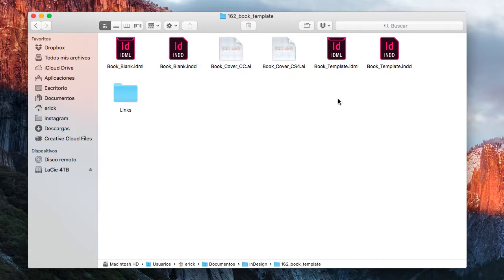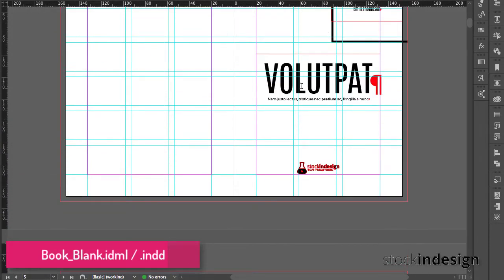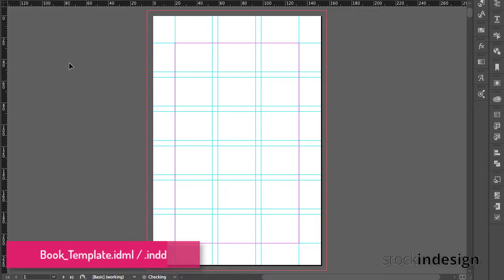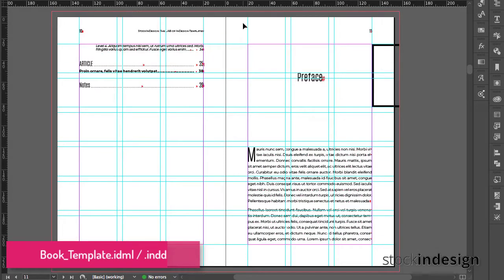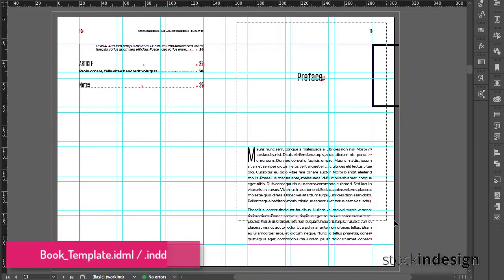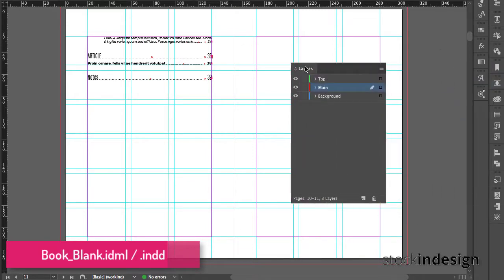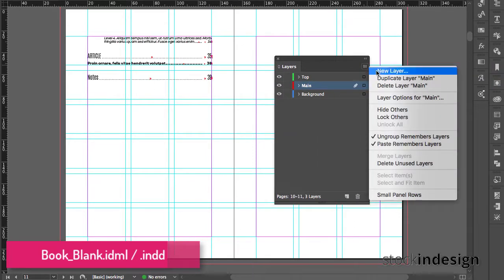Book Template - Tutorial (Template)